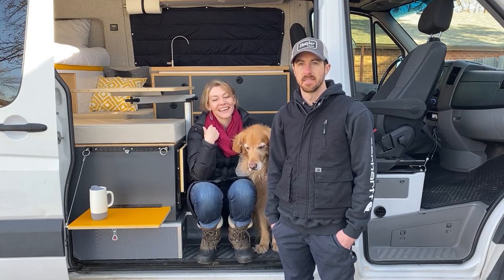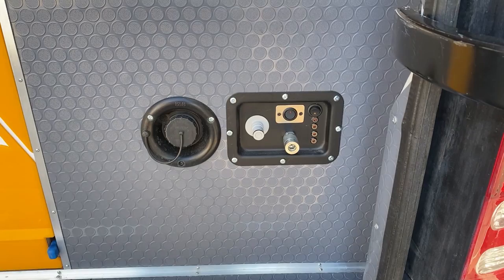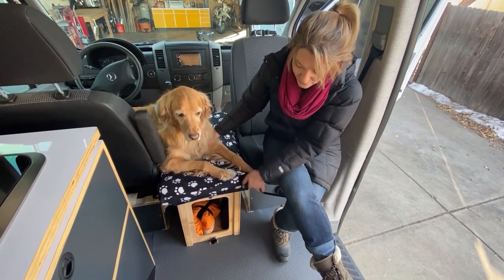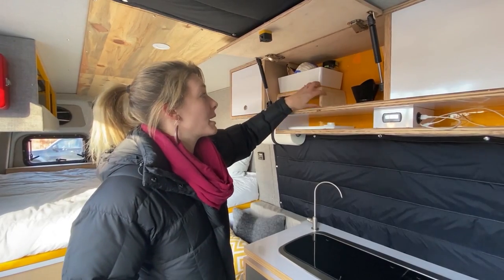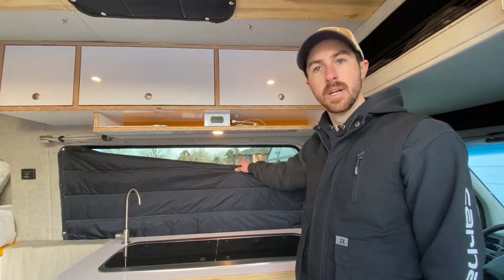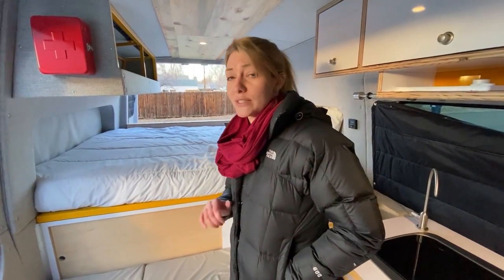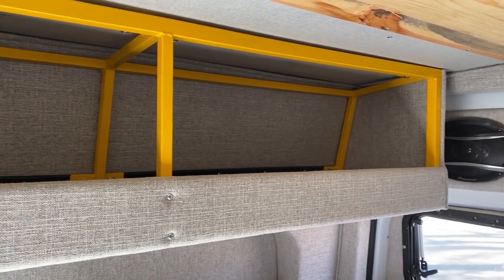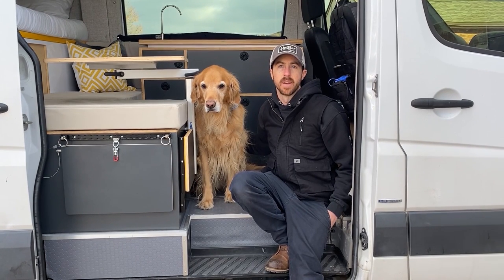Mountain Biker Converts Work Van to Dream Adventure Van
This van is a 2011 Mercedes Sprinter. It was purchased used with 120K miles and converted to our dream adventure van. We named our van Indyvannajones. It has a complete Renogy Solar system with 100ah battery, 2 x 100-watt Renogy solar panels, Dometic sink stove combo, Dometic cassette toilet, onboard air, a shower, ample storage and two beds that sleep 3 adults comfortably.